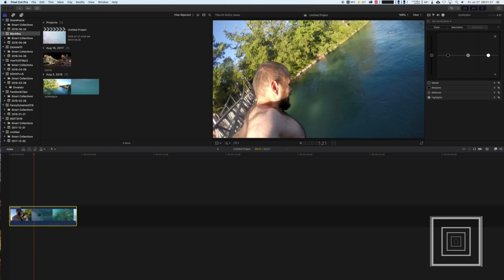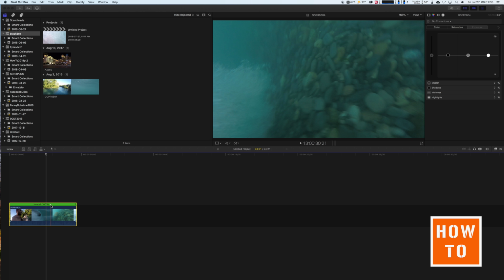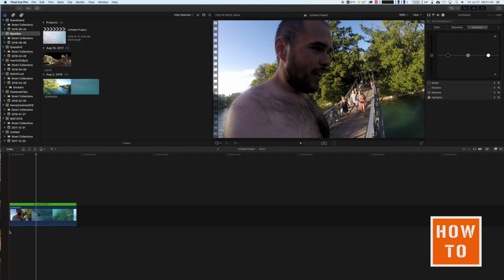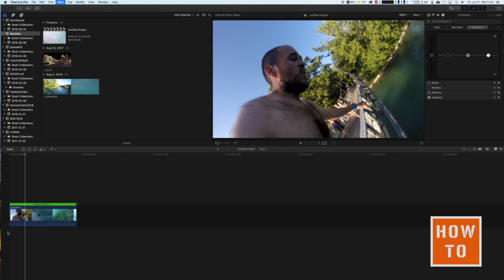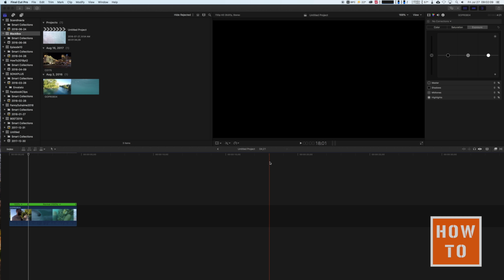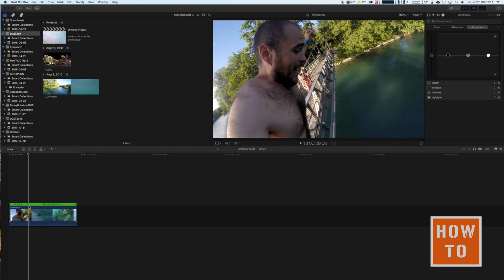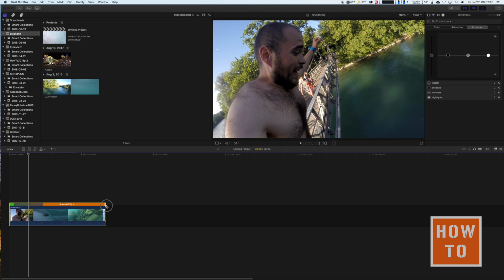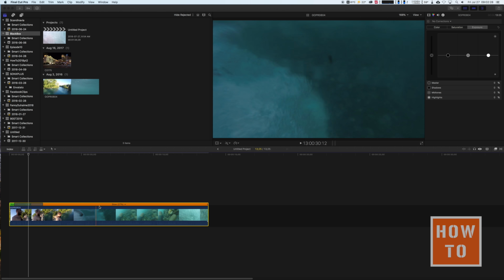How To Gradually Slow down A shot With FCPX